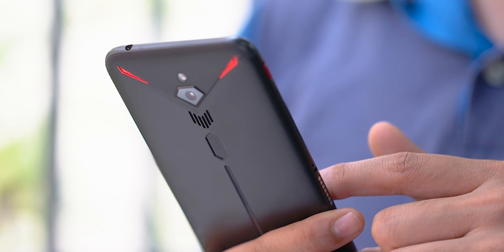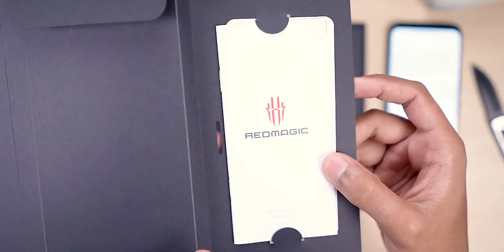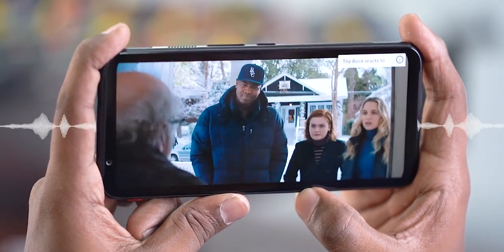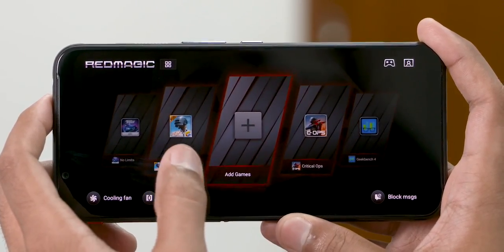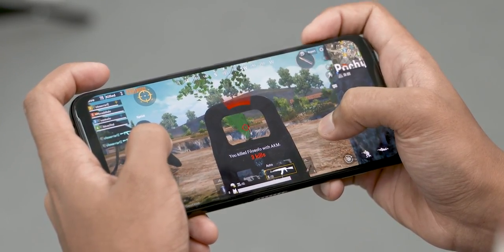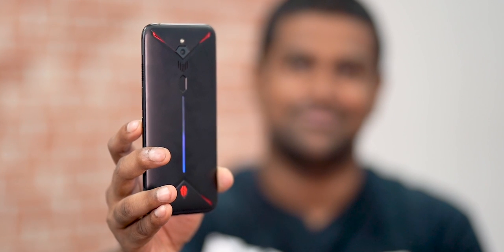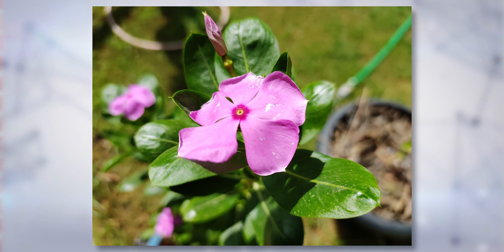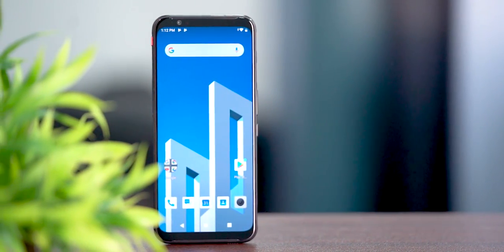The Best Gaming Smartphone Today - No other phone does THIS!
Nubia recently launched it’s latest Gaming Smartphone the Red Magic 3 and in today’s video let’s unbox it and see what it has to offer.
The Nubia Red Magic 3 comes with a 6.65 inch Amoled screen with Full HD+ resolution.

Internally the Nubia Red Magic 3 sports a SD855 chip with options for 6/64,8/128 and 12/256GB variants.

Being a gaming smartphone it features special Shoulder triggers built-in,giving the users an edge over others as it can be used in specific games for a better gaming experience.

It comes with a Mammoth 5000mAh battery with support for fast charging.

In terms of optics it comes with a Single 48MP Sony IMX586 sensor with f/1.7 aperture.Nubia claims the Red Magic 3 can shoot upto 8k footage with the rear camera.

On the selfie front,the Red Magic 3 has a single 16MP F/2.0 camera which resides in the top bezel of the phone along with the secondary speaker.

On the S/W front,the Red Magic 3 comes with Android 9 Pie based on its own custom RedMagic 2.0 UI.